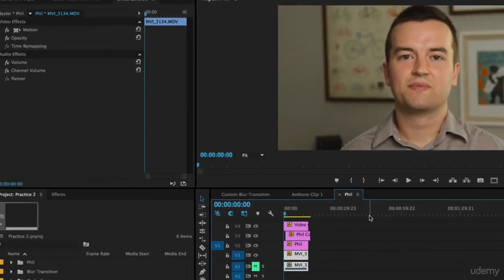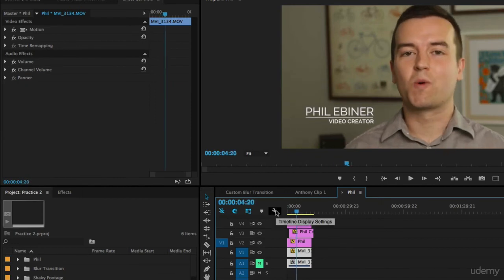4 EXERCISE Design a Lower Third with Motion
4  EXERCISE Design a Lower Third with Motion